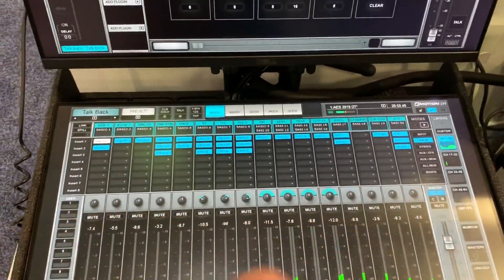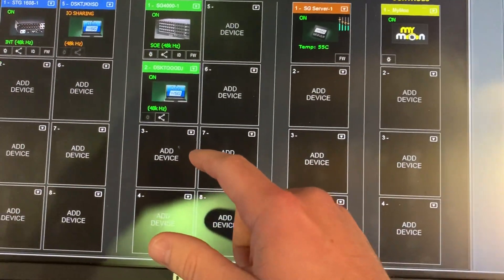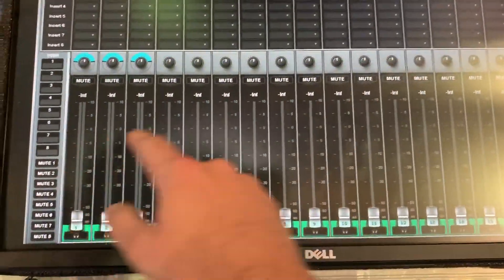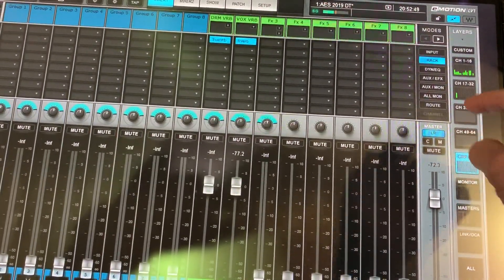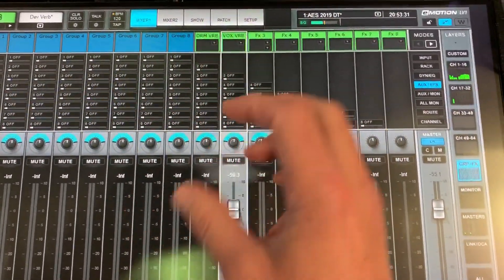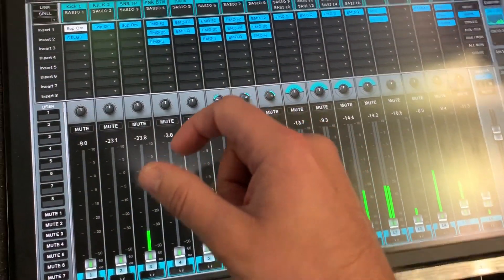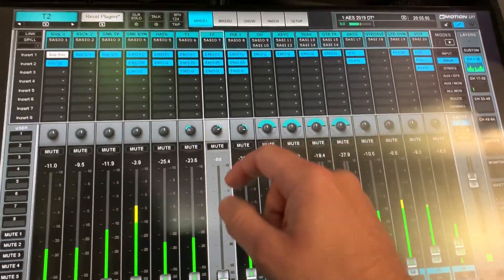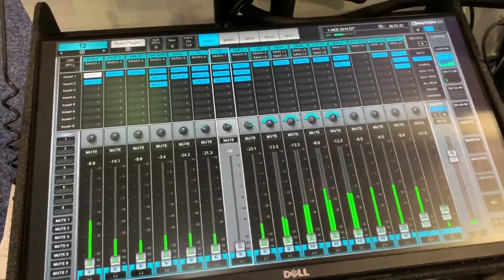Waves Audio LV1 V11 first look AES 2019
Take a quick look at some of the new features coming to Waves LV1.